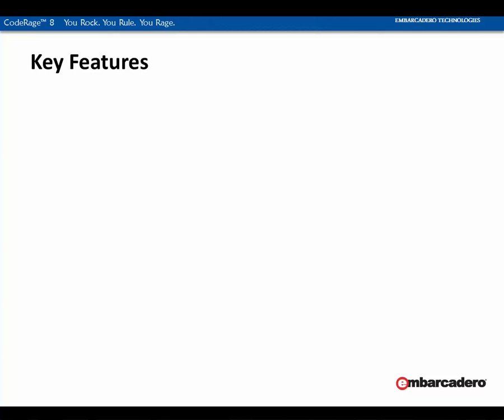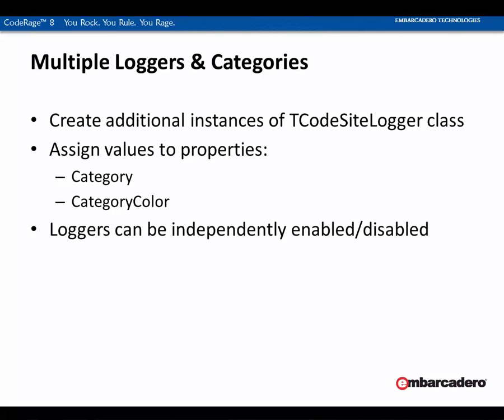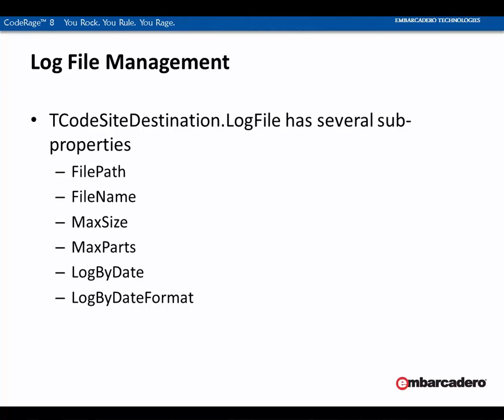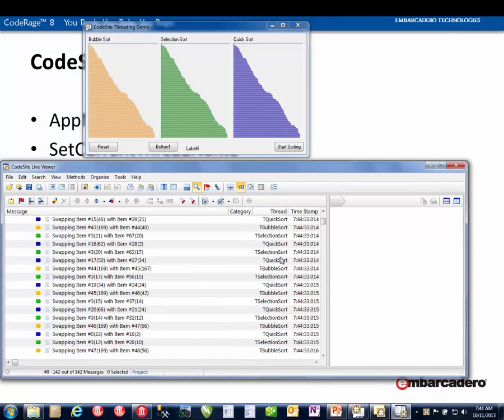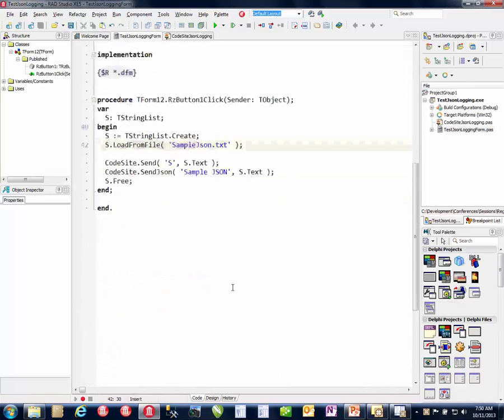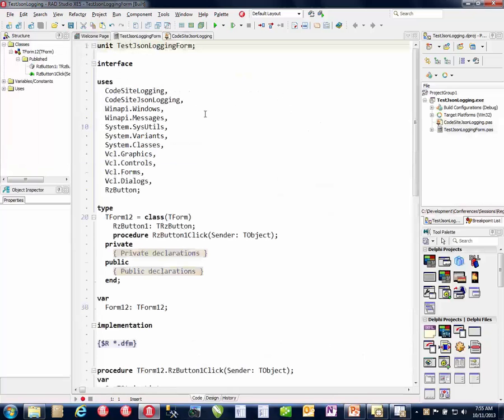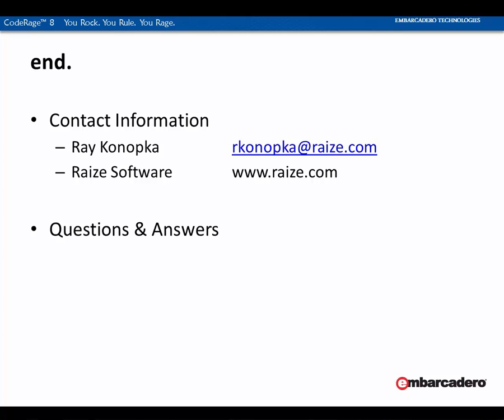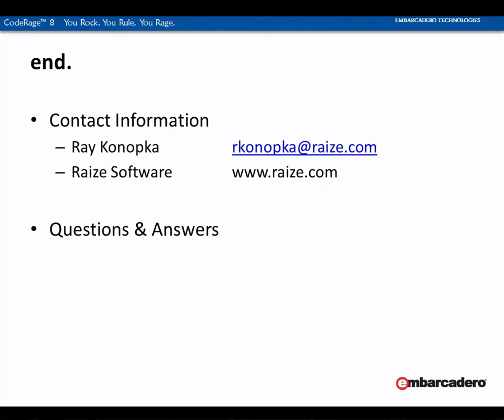Oct 16, 12pm - CodeSite Logging Strategies & Techniques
VENDOR SHOWCASE: CodeSite Logging Strategies & Techniques

CodeSite is an advanced debugging and application logging system that gives developers deeper insight into how their code is executing. This session focuses on strategies and techniques that enable developers to be even more productive. Topics include creating custom categories to simplify managing logging information, using custom views to isolate messages, and configuring log file destinations to control volume.

Level: All

Ray Konopka - Raize Software